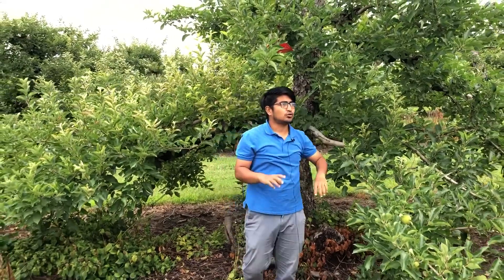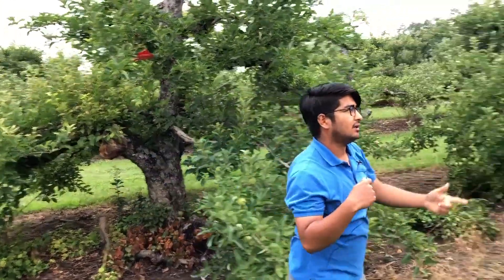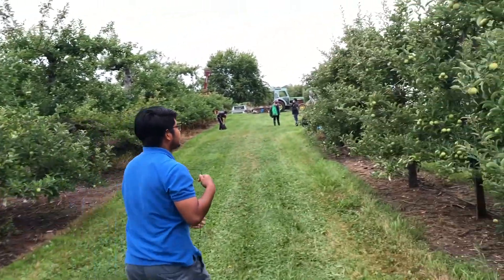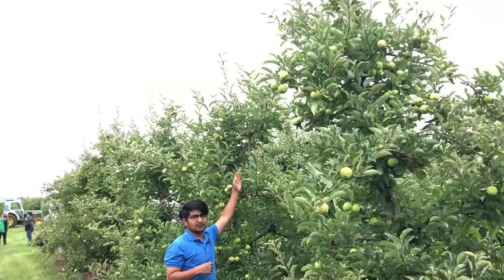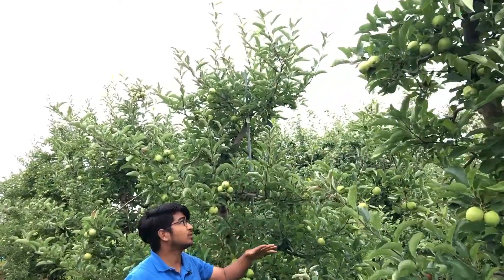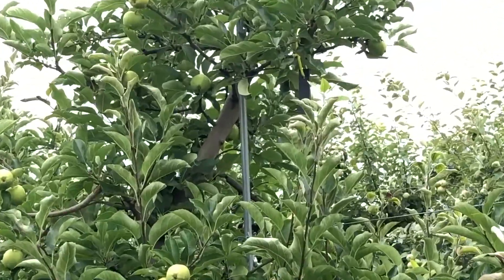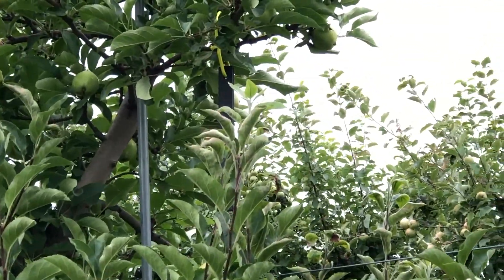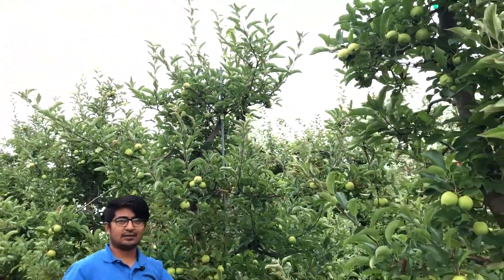2020 Summer Virtual Orchard Tour- Tortricid Mating Disruption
Stockbridge School of Agriculture Masters Student in Extension Professor Jaime Piñero's entomology lab discusses mating disruption of codling moth and oblique banded leaf roller.